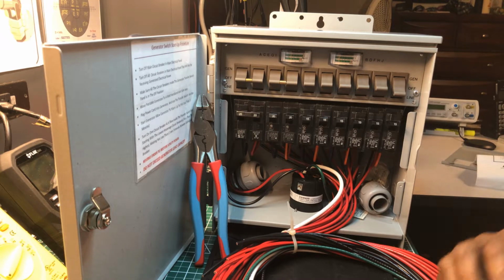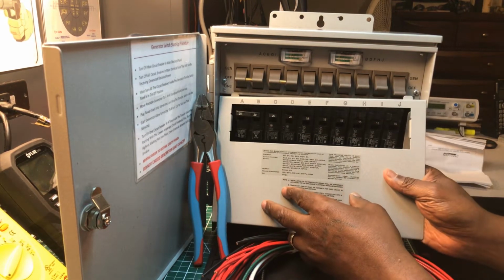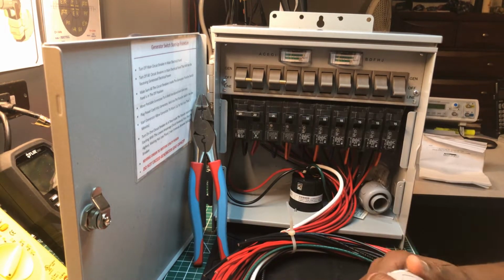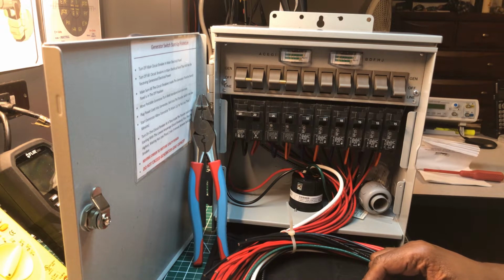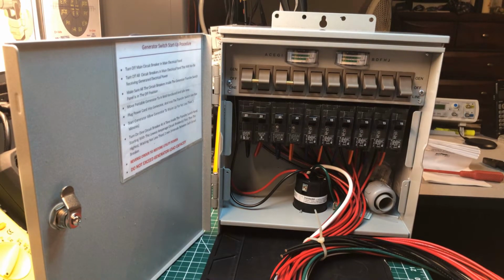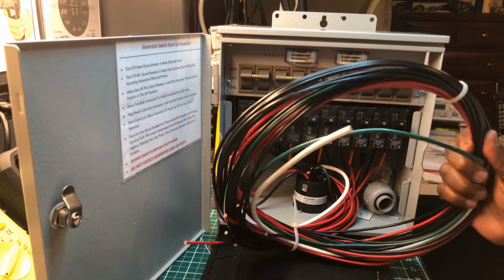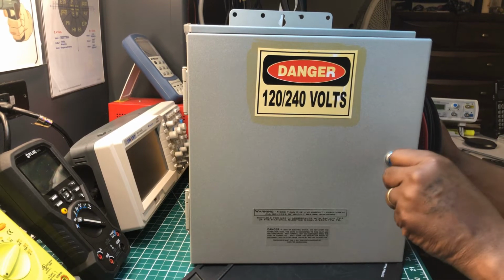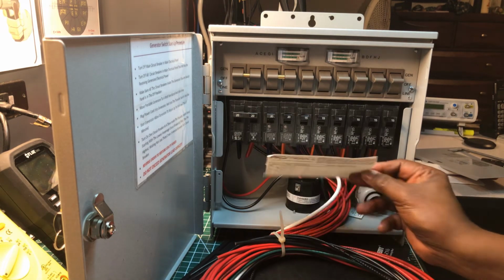🇺🇸 “ RELIANCE “ Manual Transfer Switch For Portable Generators